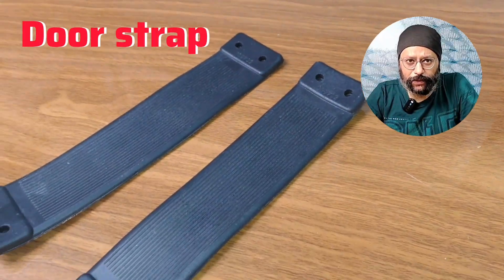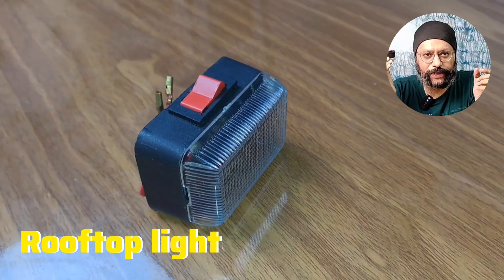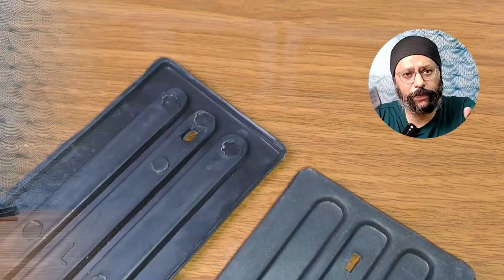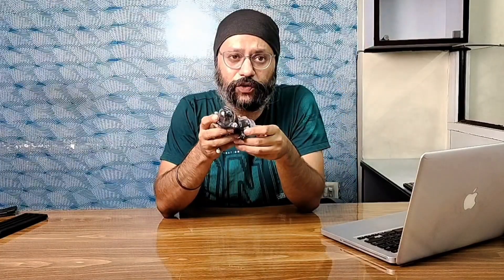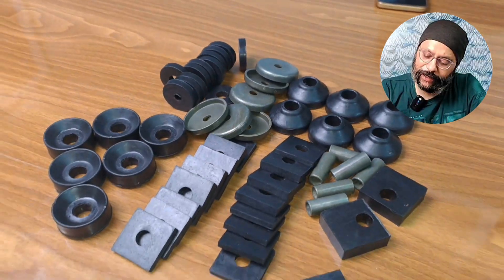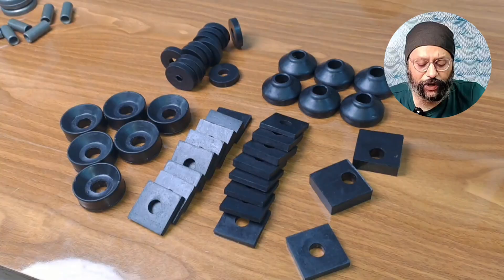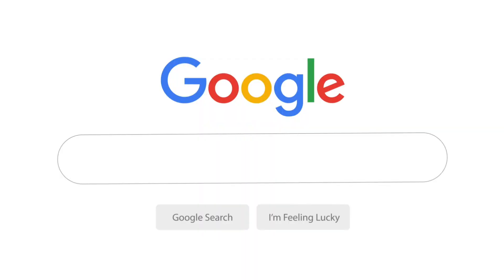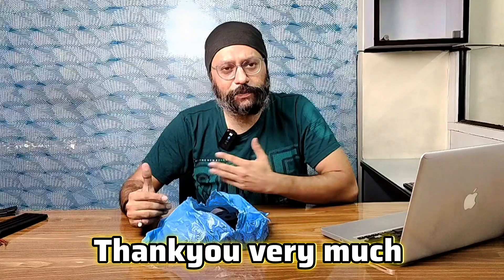Bigg Deal || Only Indian's || Gypsy Parts || Mr.Parvinder Singh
National And International Shipping Available

first Item

Second Item

Third Item

Forth Item

fifth Item

sixth Item

seventh Item

 Address

24 Hours Service provide

Comments